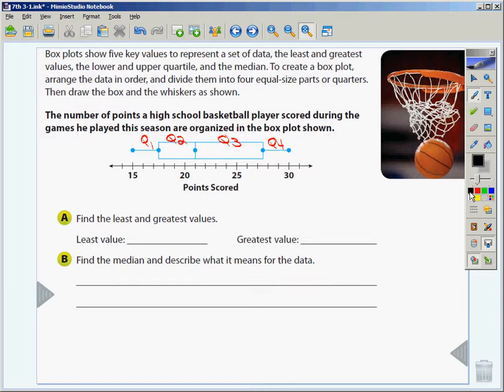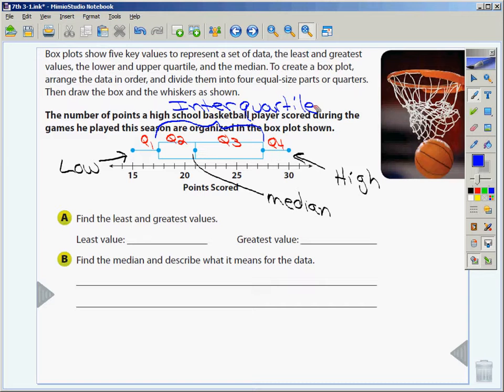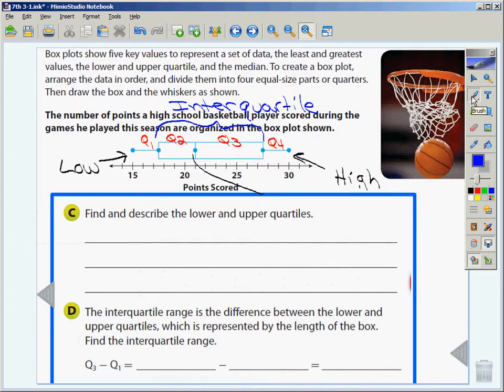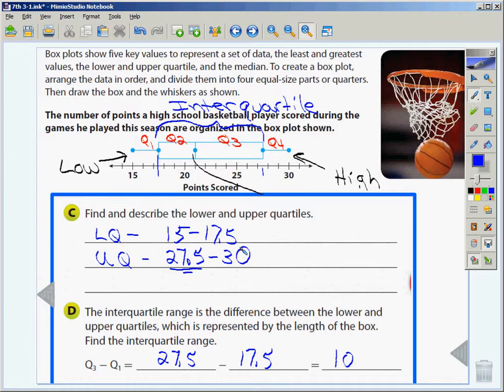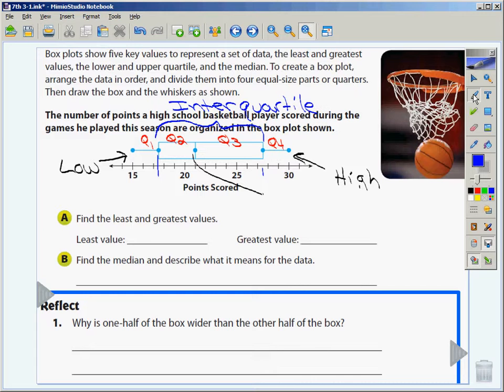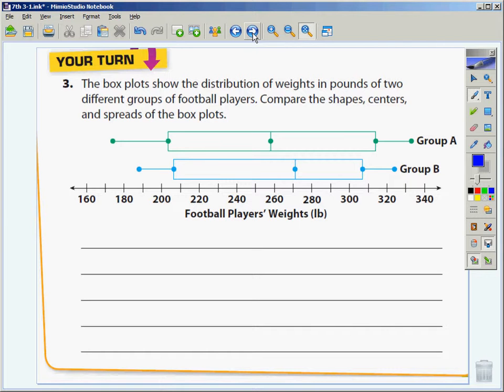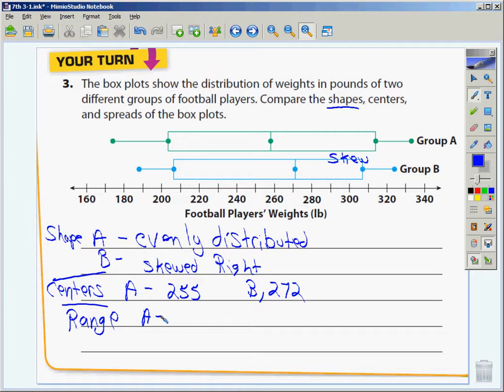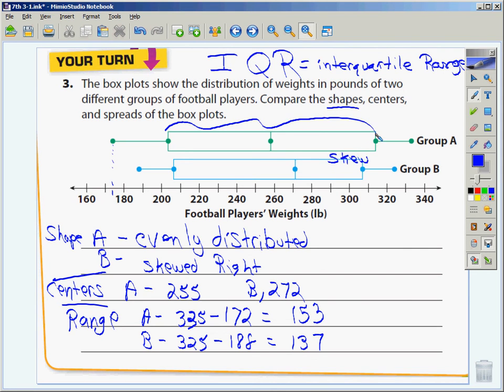6th 3 1